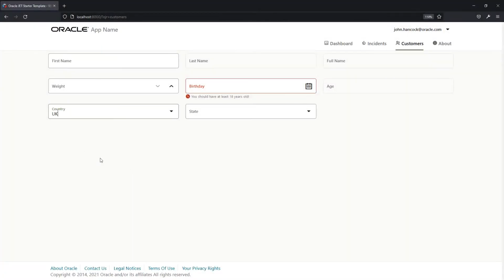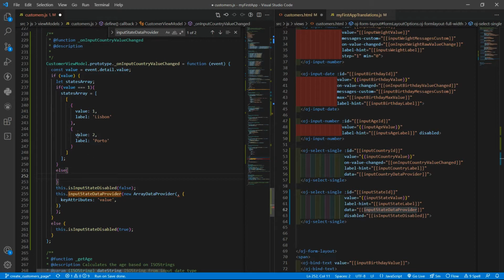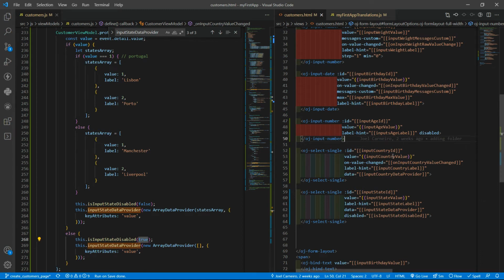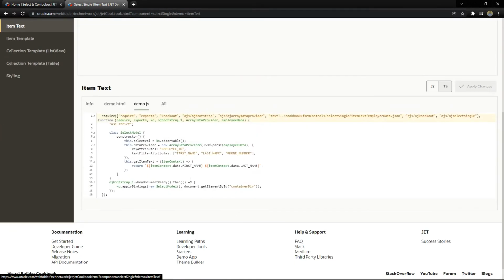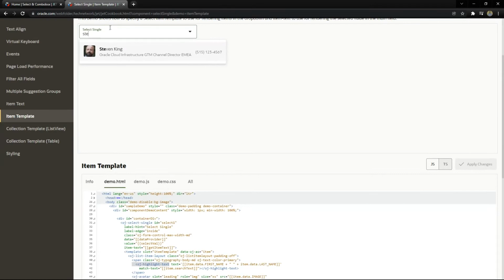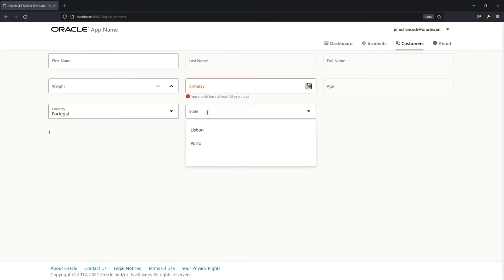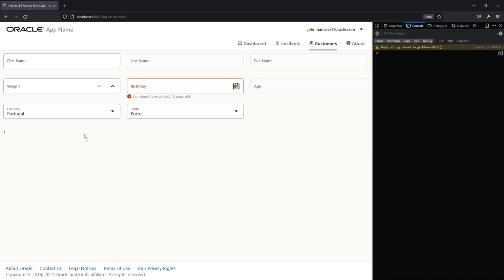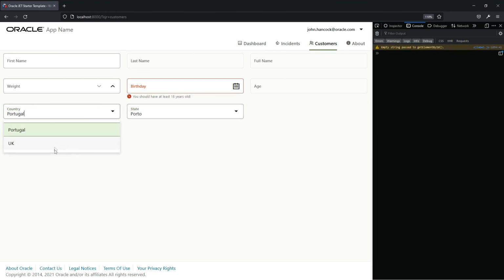Oracle JET (v11) - Lesson 2 - Part 10 - Create a Form (oj-select-single - Changing the options)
This lesson helps you to create your first form using Oracle JET.